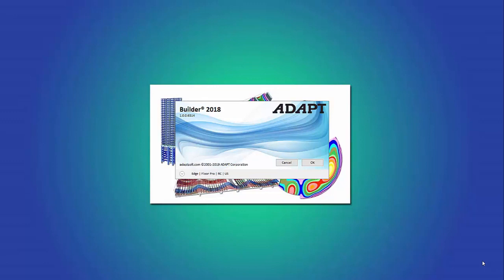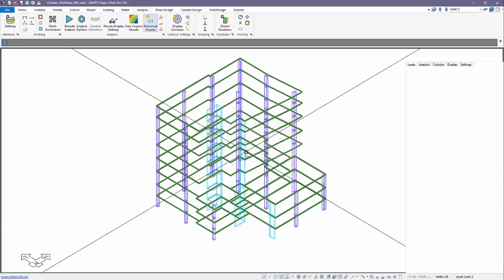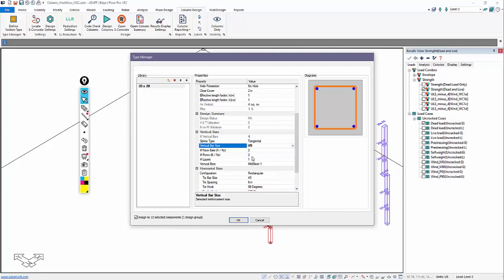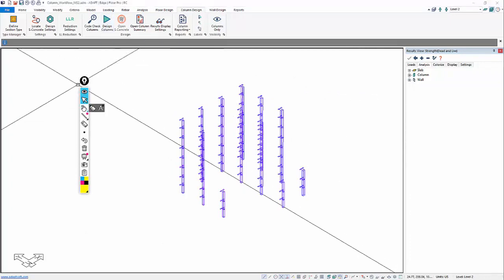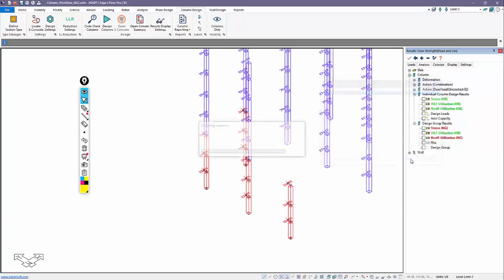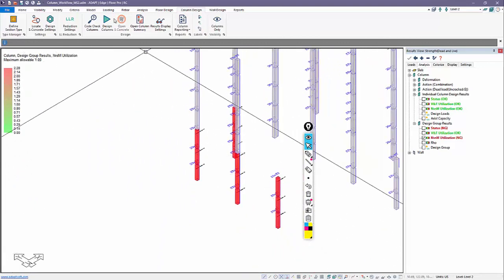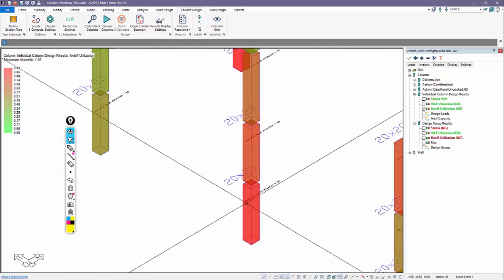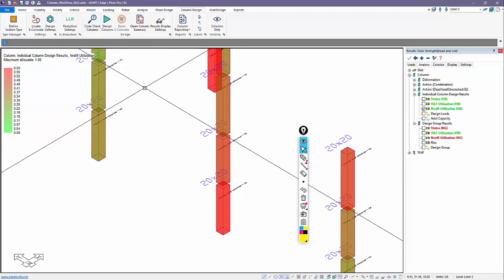Interpreting Graphical and Tabular Column Design Results in ADAPT-Builder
In this video, learn how to interpret graphical and tabular column design results in ADAPT-Builder.